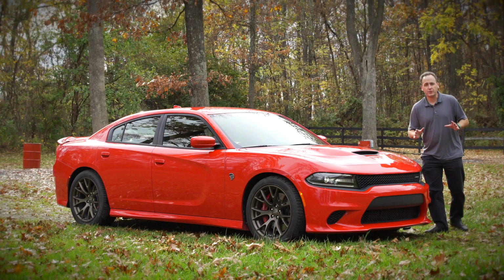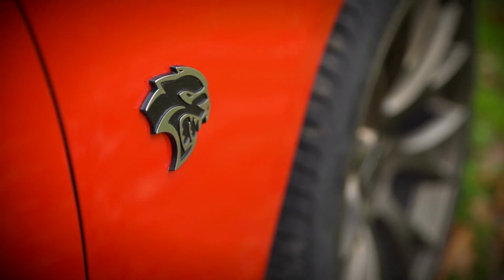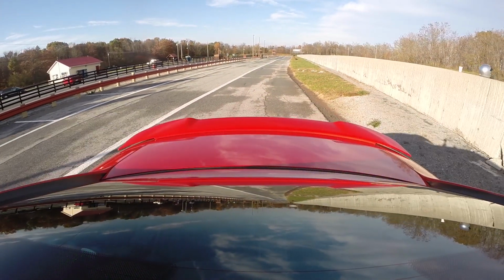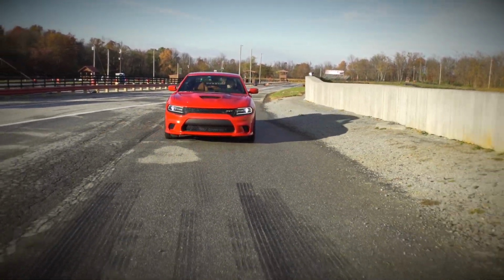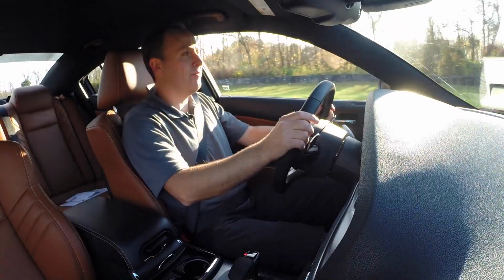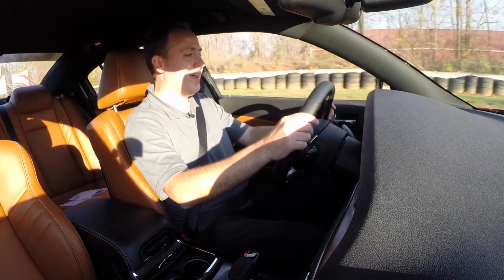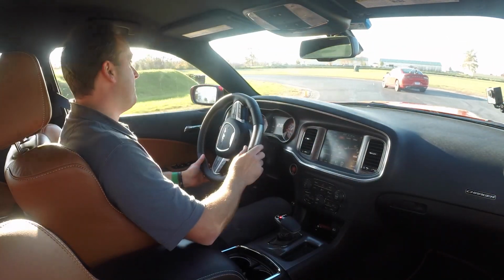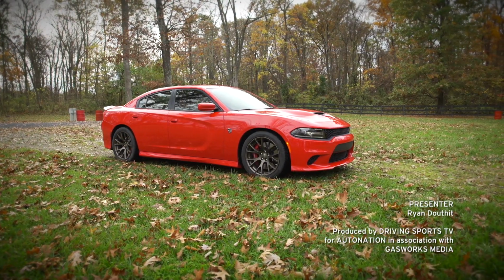2015 Dodge Charger SRT Hellcat Review - AutoNation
On this episode of the AutoNation New Car Test Drive we have something special: Featuring 707-horsepower and a top speed of 204 miles-per-hour the 2015 Dodge Charger Hellcat is an amazing piece of machinery… that seats five comfortably.